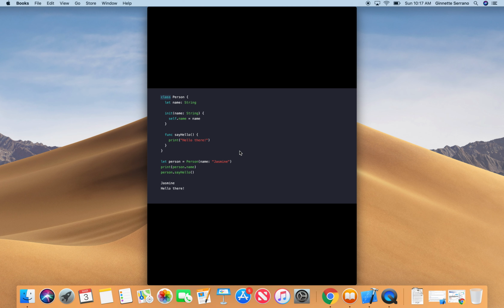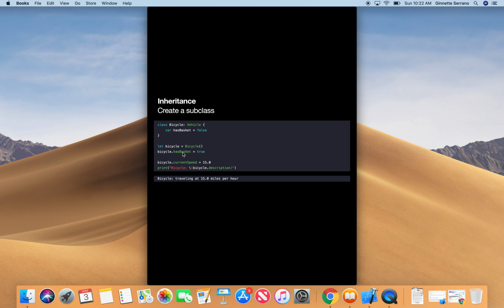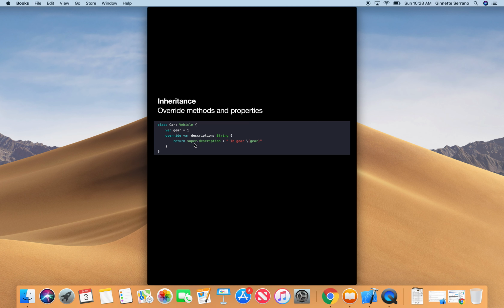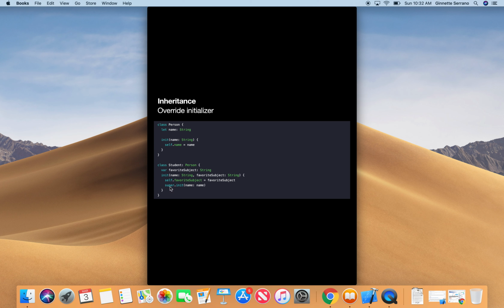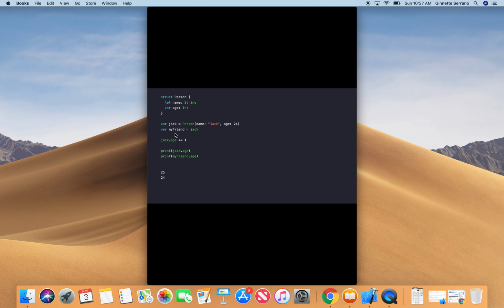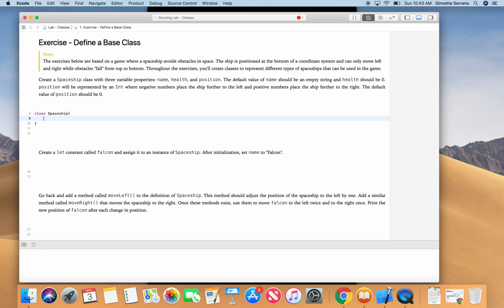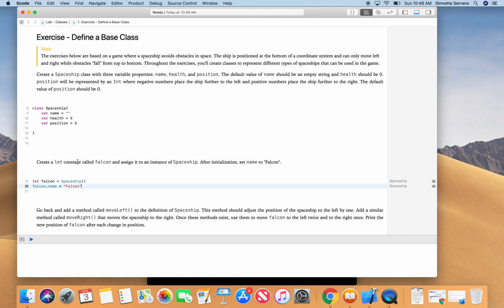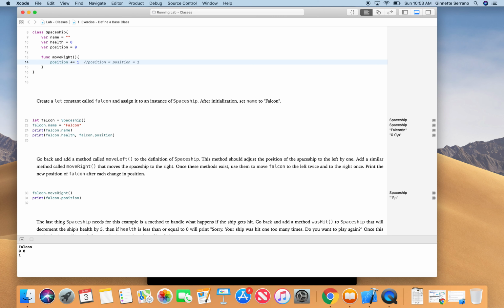Lesson 2 4 Classes, Inheritance